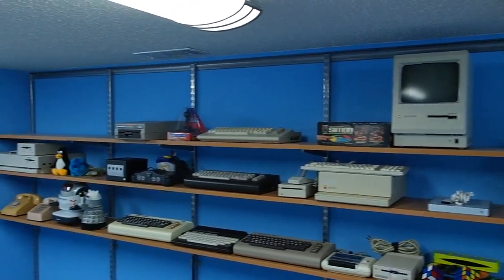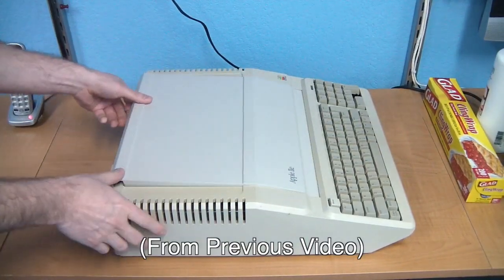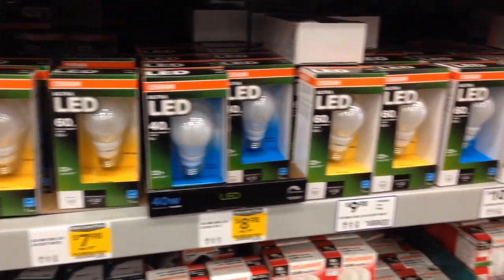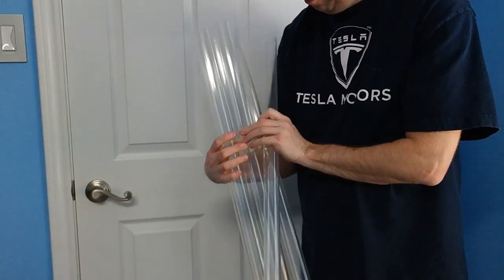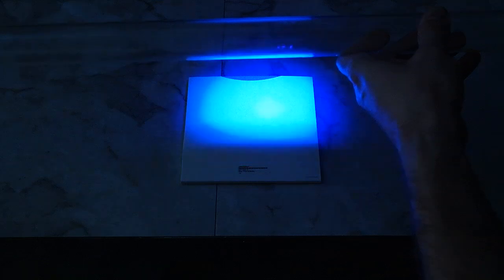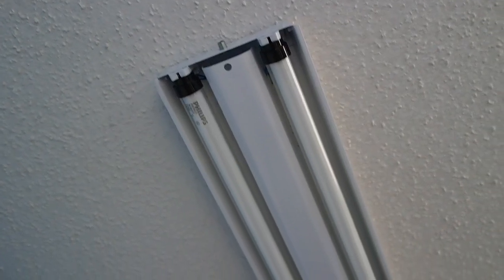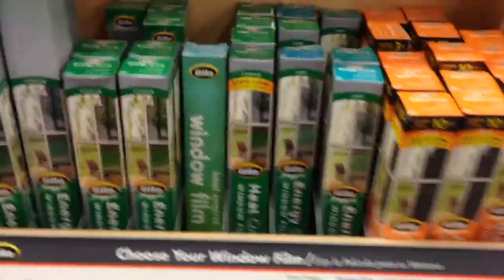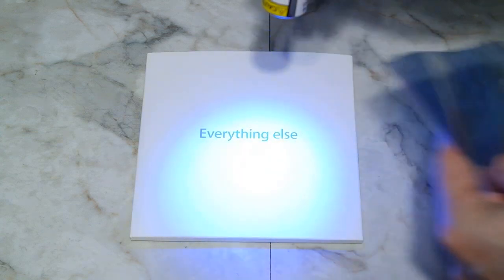Protect your old game consoles and computers from UV light.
I'm setting up a computer and gaming museum in my home and I needed to block out UV light to prevent the plastics from turning yellow or fading.  So I used UV tube guards on the fluorescent lights and put tint in the windows.